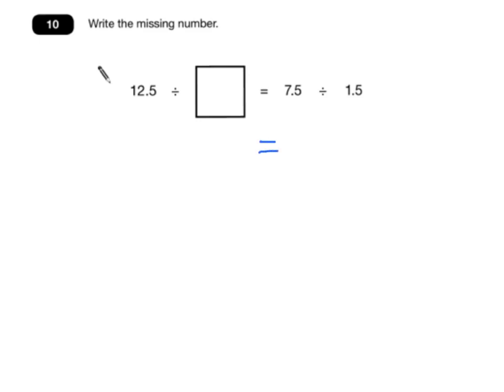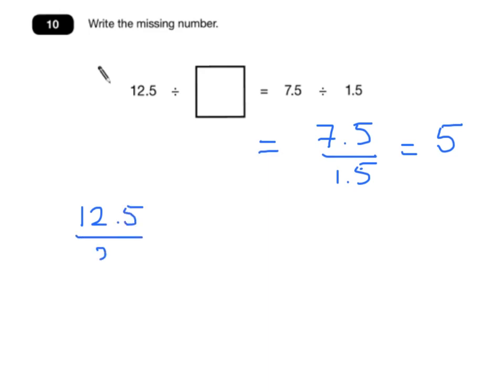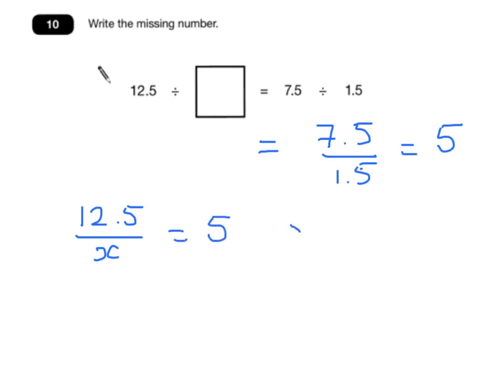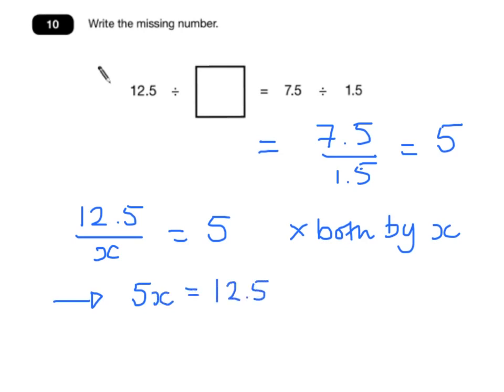2014 Paper A 10 - worked example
Algebra - division